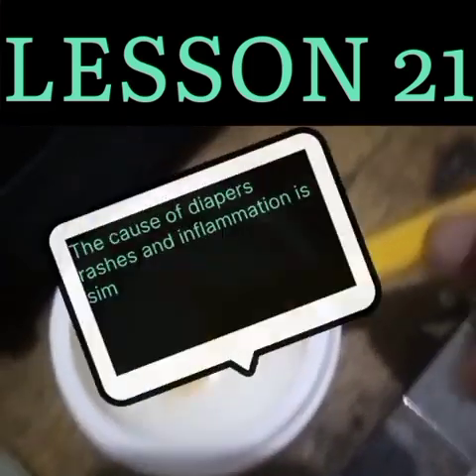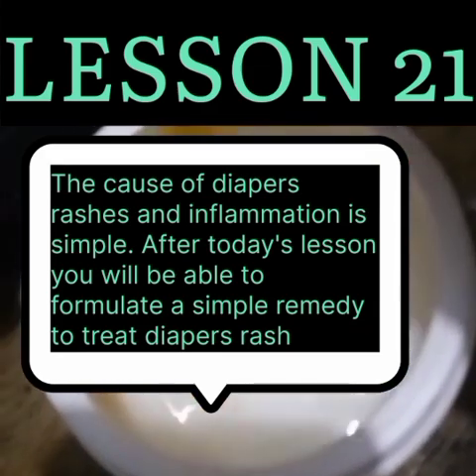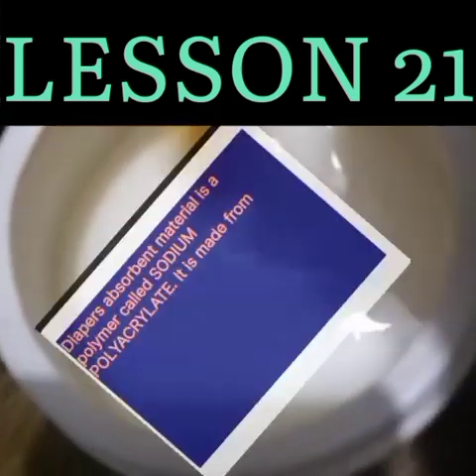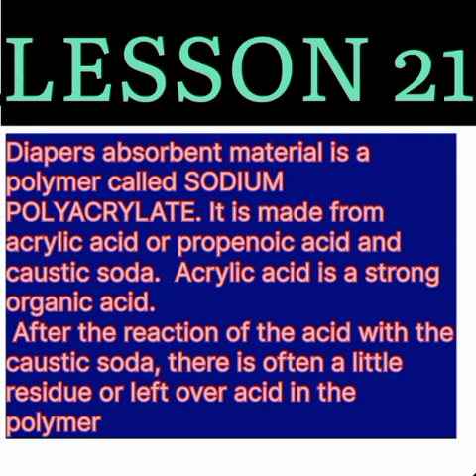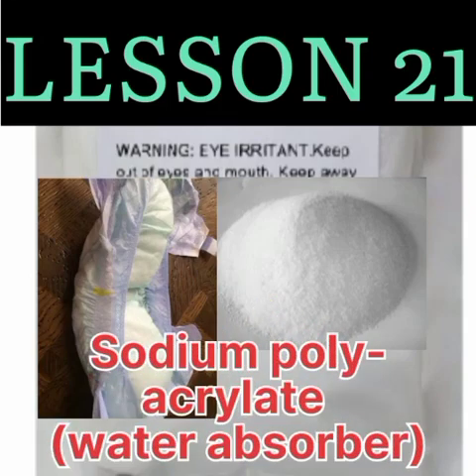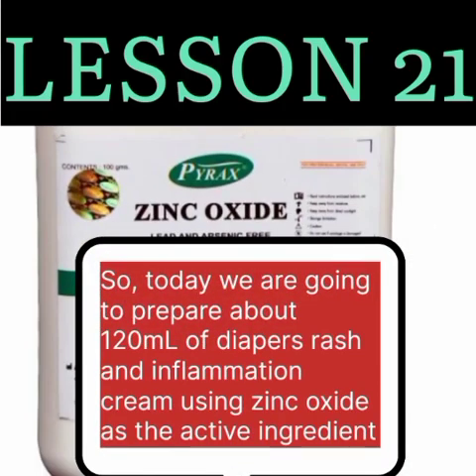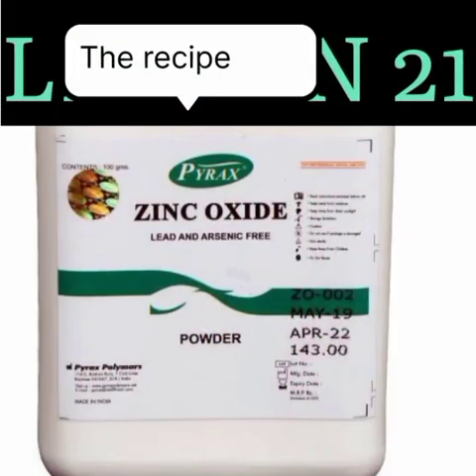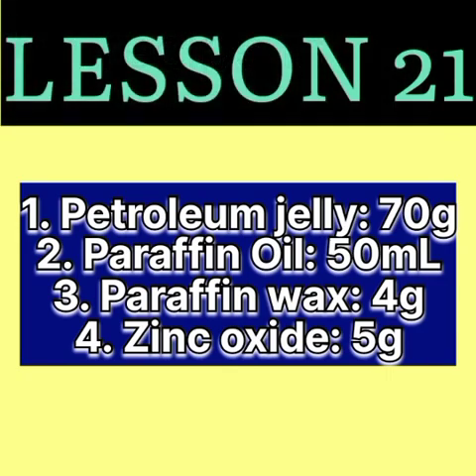HOW TO MAKE DIAPERS RASH CREAM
This video titled "How to make a diaper rash cream at home" is a tutorial on how to create your own diaper rash cream using basic ingredients. The video guides you through the process step-by-step, and demonstrates how to make the cream using simple ingredients like petroleum jelly, zinc oxide and mineral oil. It emphasizes the benefits of zinc oxide which is the active ingredient in the recipe to the skin and also highlights the principal cause of diapers rashes in babies